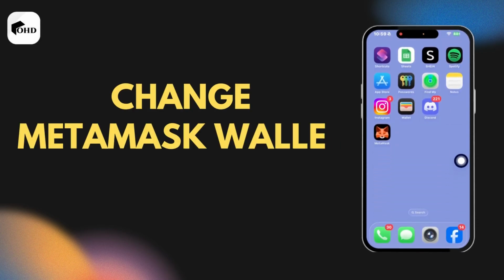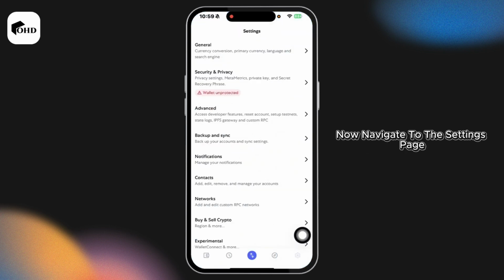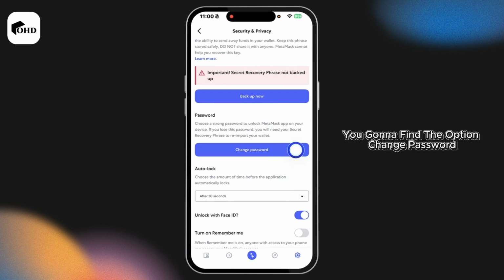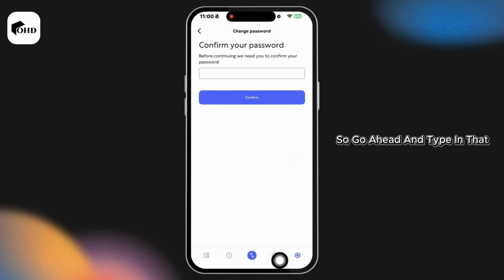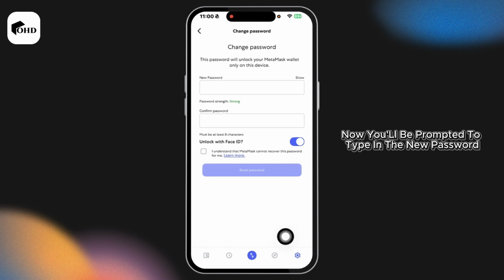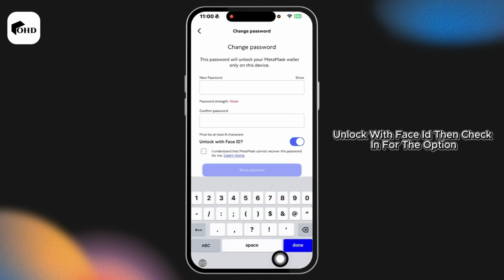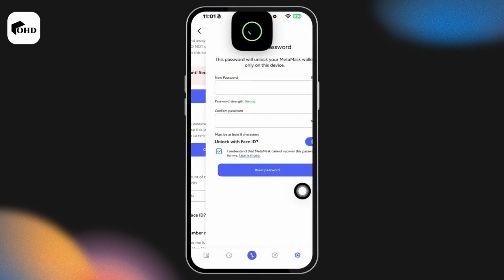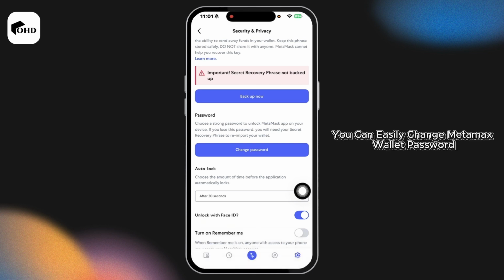How to Change MetaMask Wallet Password (2025 Quick Tutorial)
Need to update your MetaMask wallet password safely? This quick 90-second guide walks you through the step-by-step process to change your MetaMask password and keep your crypto secure in 2025.

Whether you're new to MetaMask or an experienced user, this tutorial helps you maintain wallet security easily.

⏱️ Timestamps:
0:05 – Open MetaMask & Access Settings
0:30 – Navigate to Security & Privacy
0:50 – Change Your Password Safely

📌 What You’ll Learn:

How to access your MetaMask wallet settings

Steps to change your wallet password securely

Tips to create a strong password for crypto safety

Importance of backing up your seed phrase

How to avoid common password mistakes

Stay safe and protect your crypto assets with these simple steps.